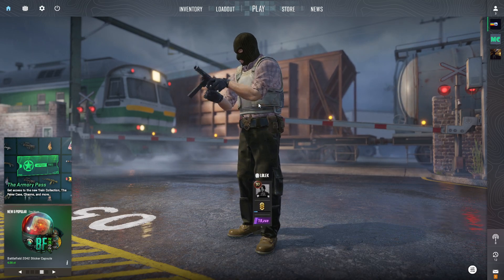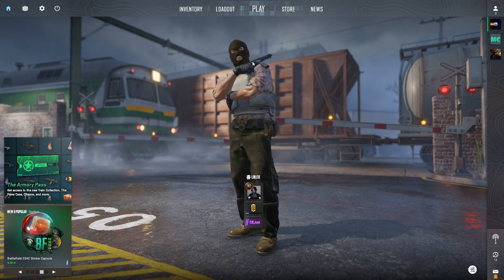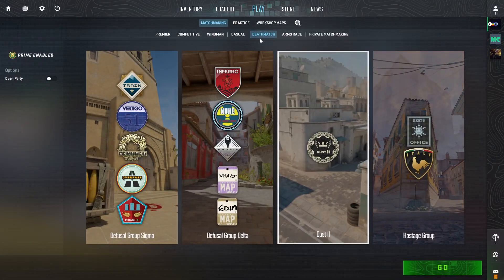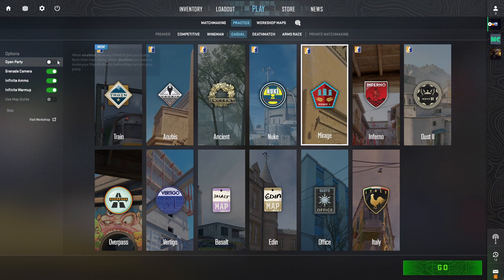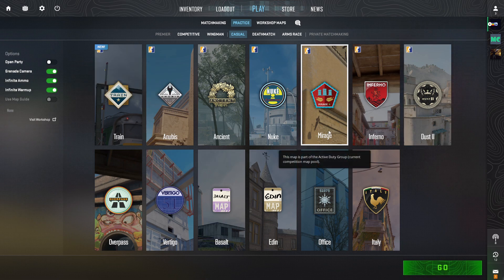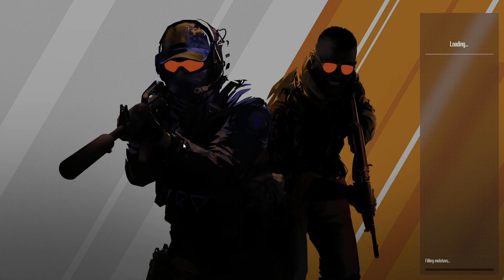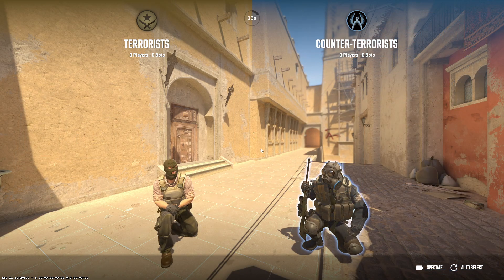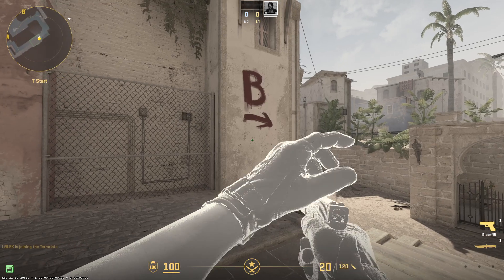CS2 – How to Enter Practice Mode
If you want to improve your skills in CS2, using the practice mode is a great way to get started. In this video, we show you step by step how to enter practice mode in CS2, including how to access the play menu, select the right options, and choose your favorite map. Whether you are new to Counter-Strike 2 or just want to warm up before a match, this guide will help you set up practice mode quickly and easily. Learn how to disable open party mode, enable helpful practice options, and pick the side you want to play. Follow along to make the most out of your CS2 training sessions.

How to enter practice mode in CS2?
How to set up practice options in CS2?
How to choose a map for practice mode in CS2?

0:00 Introduction
0:10 Open play menu and select practice
0:17 Adjust practice settings and options
0:27 Choose your map
0:39 Enter practice mode and select side
0:45 Ready to practice